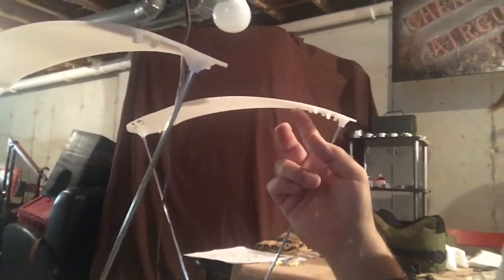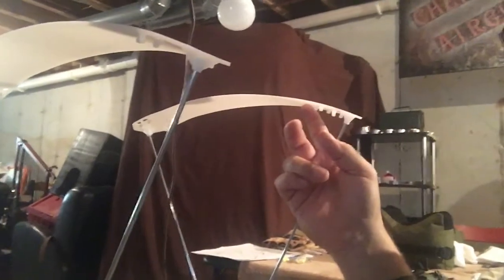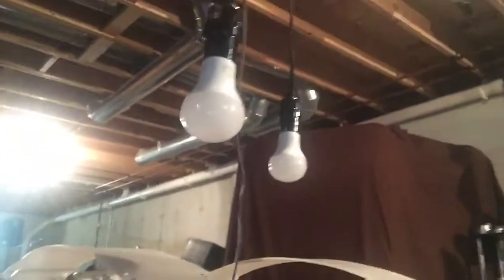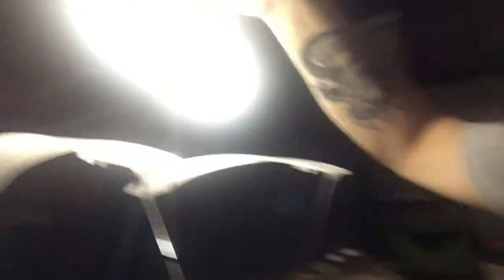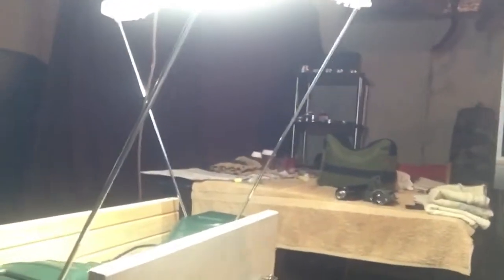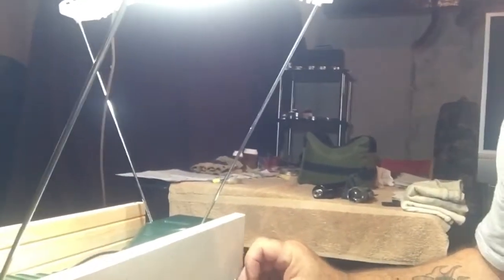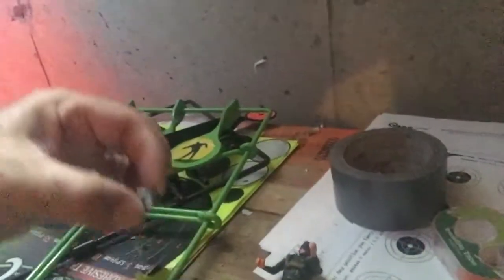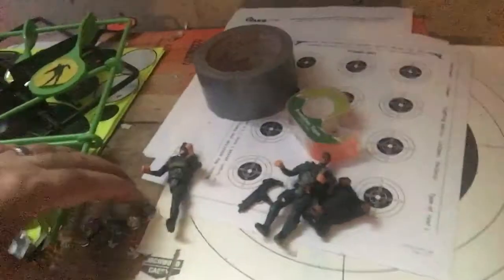Basement Shooting Range Tour